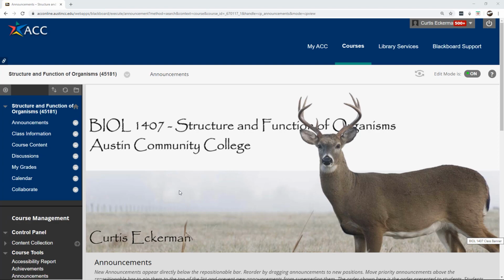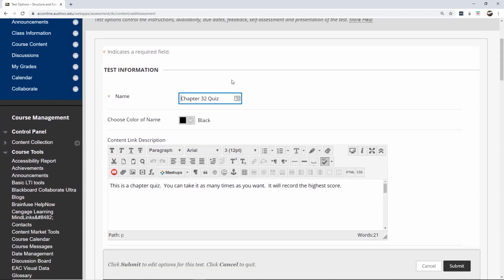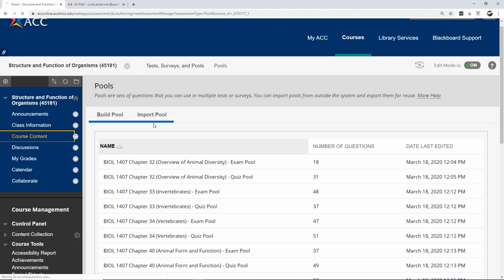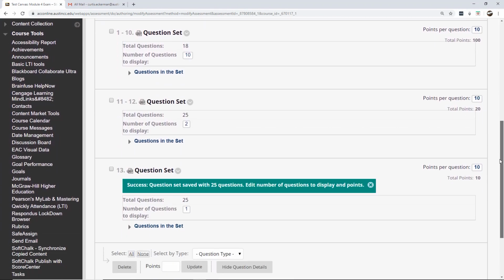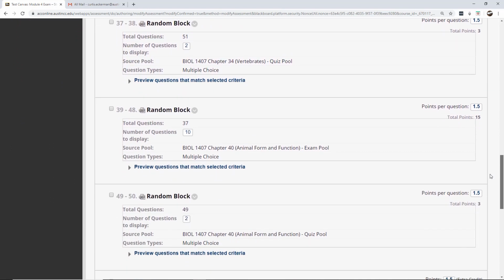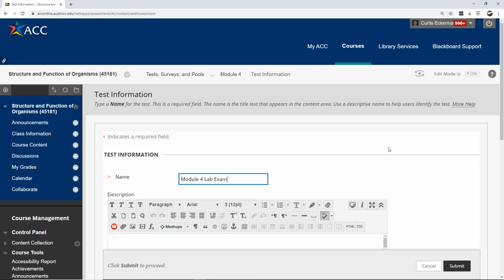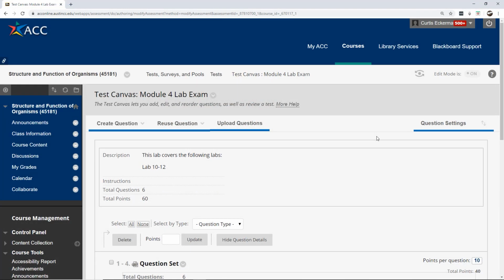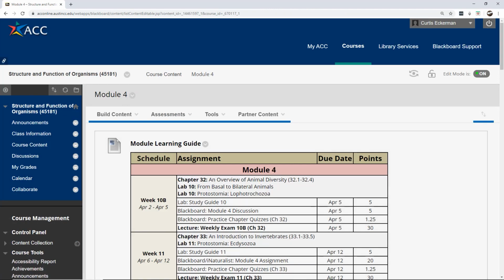Blackboard in a Hurry [Chapter 9] - Building a Test in Blackboard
In this video I teach you how to construct a test from a pool of questions in Blackboard.  I demonstrate different ways of building tests including using question sets and random blocks.